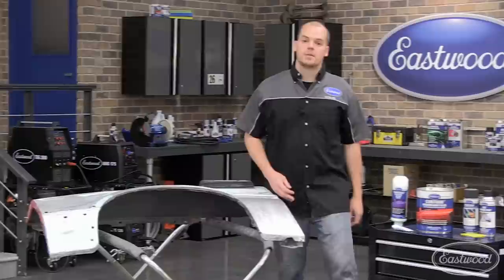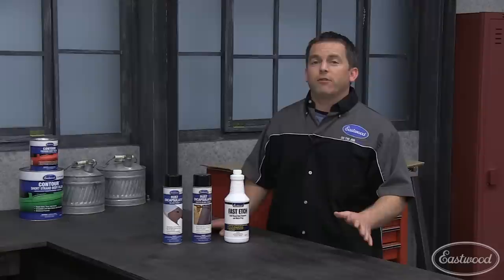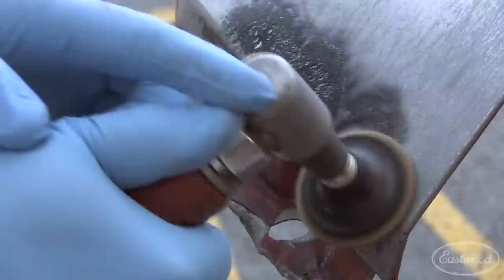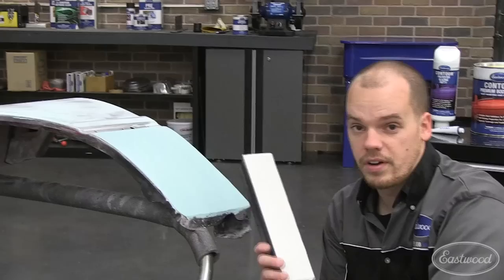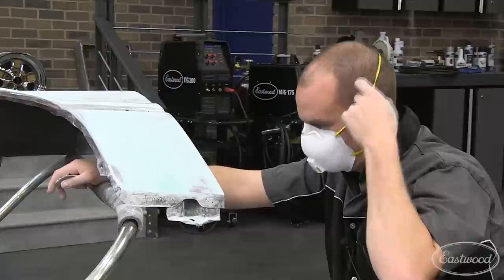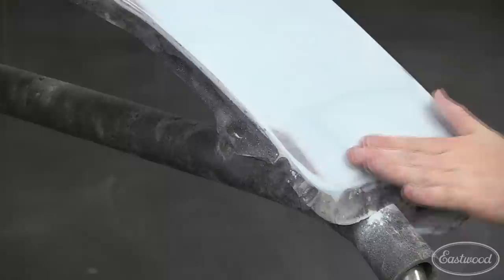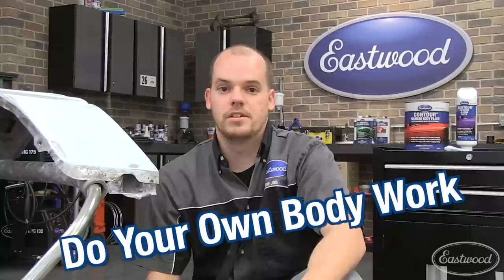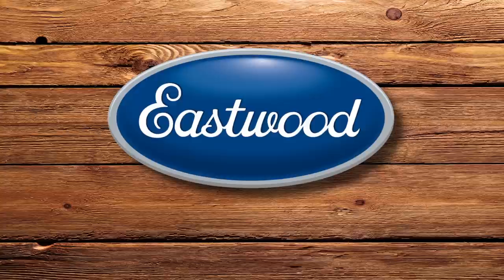Car Rust Repair -How to Fix Rust Pits in a Fender with Glazing Putty & Rust Encapsulator at Eastwood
In this video, Mike shows you the proper way to mix and spread body filler on a fender from our 1989 LX Mustang 5.0 project car.

Contour™ 1-step Premium Body Filler actually inhibits rust and self-etches! Save time in your shop with our "all-in-1-step" custom-blended premium body filler. It contains rust inhibitors to prevent corrosion long after painting, and its unique self-etching properties bite into the surface for maximum adhesion. A great "1-2 punch" to help finish bodywork faster and more effectively!
Rust inhibitors prevent corrosion
Self-etching properties create excellent adhesion
Superior coverage and feather-edging ability
1-step process; no glazing putty required

Fill pinholes and sand scratches with our Polyester Glazing Putty...even on large areas Before painting, use this glazing putty to fill pinholes and sand other minor imperfections that can ruin the look of your final finish. Use over sanded substrates, steel and galvanized steel.
Fills pinholes
Sands scratches and imperfections
Can be applied to large areas without distortion
Mix with other body fillers

Eastwood has everything you need to do the job right - welders, plasma cutters, powder coating supplies, HVLP guns, specialty paint, hand tools, fender rollers, meta fab equipment, abrasive blasters, auto body supplies and more! Since 1978.